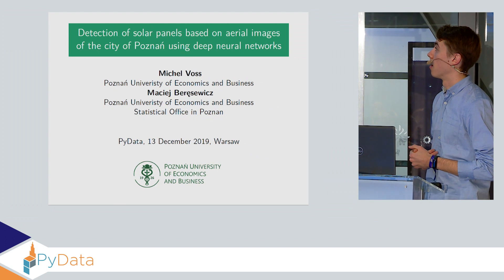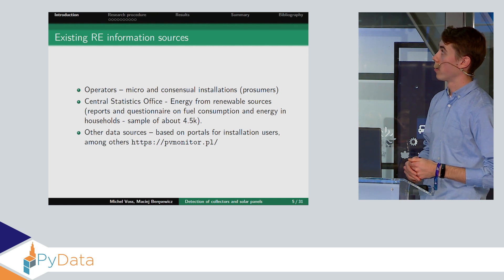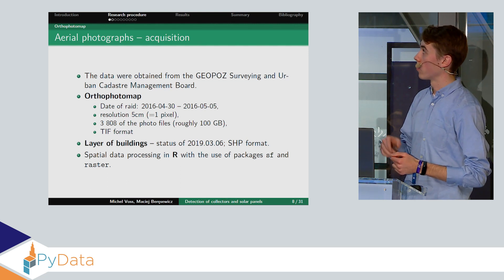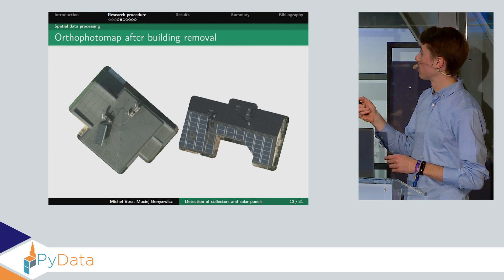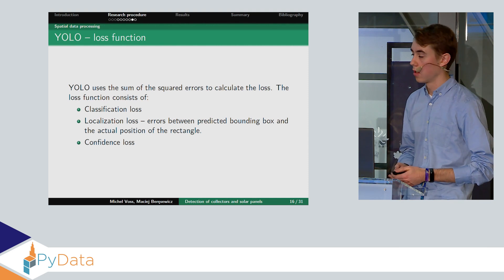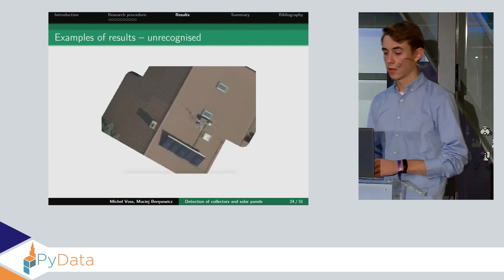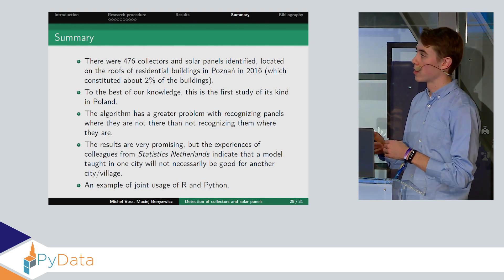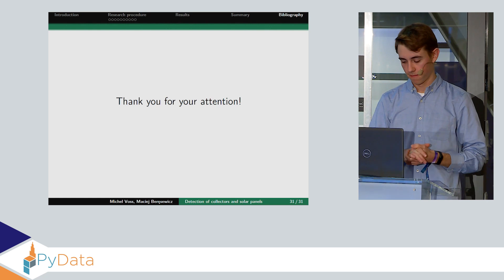Michel Voss: Detection of solar panels based on aerial images of the city of... | PyData Warsaw 2019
Full Title - Detection of solar panels based on aerial images of the city of Poznań using deep neural networks

The main goal of the article is to present the results of a study on the use of deep learning networks to detect solar panels based on aerial images of Poznan. In addition, the main motivation is to obtain more detailed information about the use of solar energy in Poland drawing on big data sources, which until now have not been used for this purpose.

00:10 Help us add time stamps or captions to this video! See the description for details.